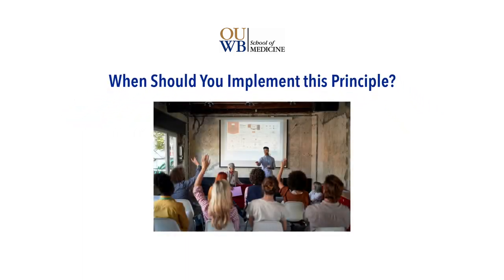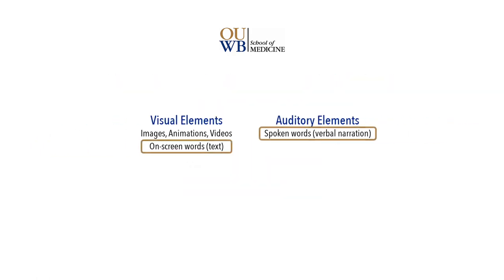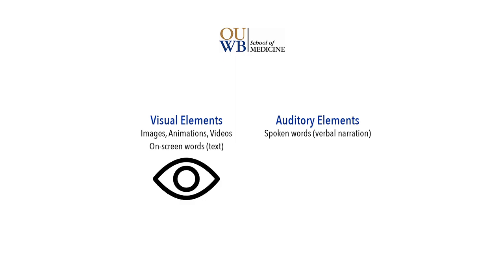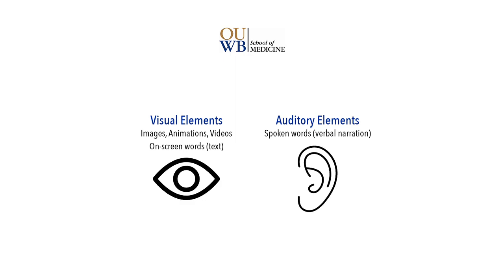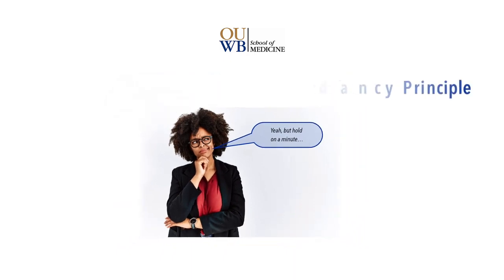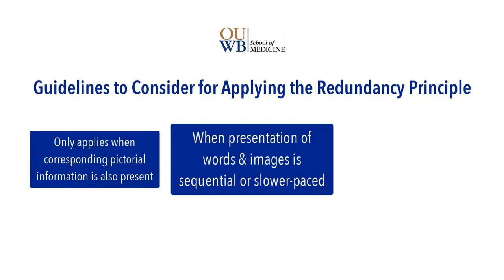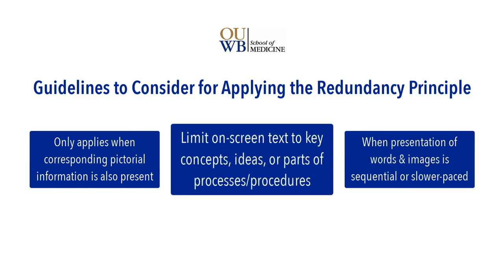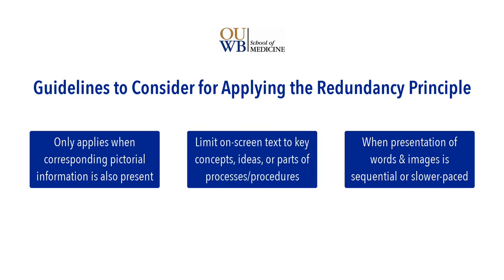CL8: The Redundancy Principle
In this video, we discuss the Redundancy Principle. Similar to the Modality Principle, the Redundancy Principle states that when words are paired with corresponding visuals, you should present such words as on-screen text or verbal narration, but not both. In this video we consider how you might apply both the Redundancy Principle and Modality Principle simultaneously, as well as some practical guidelines you can use to effectively apply these teaching principles in your own lessons.